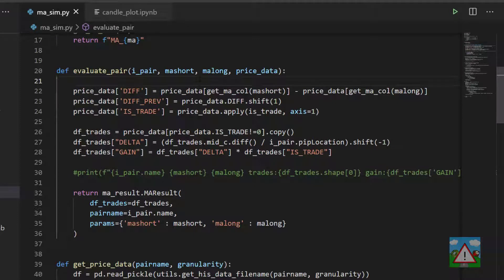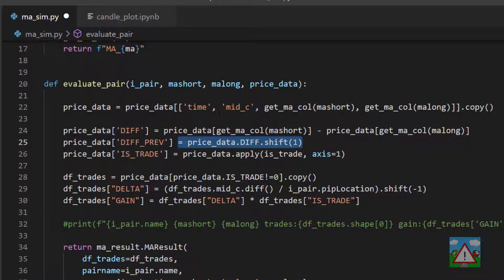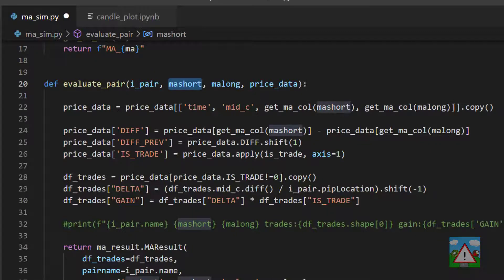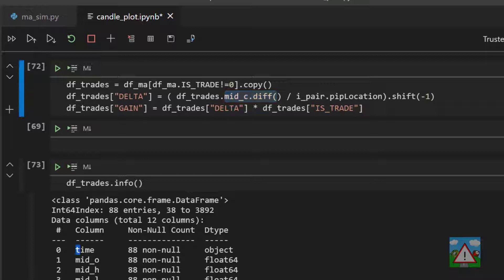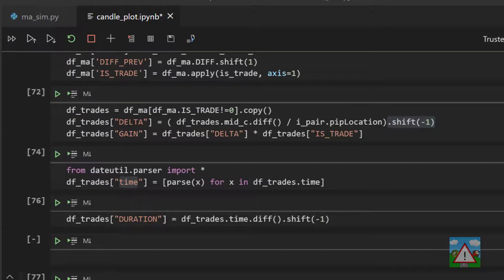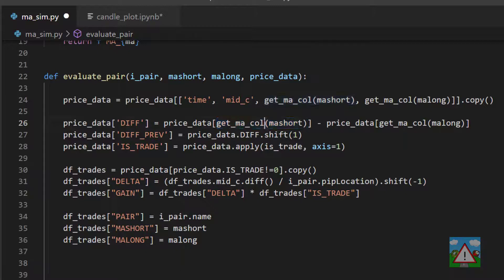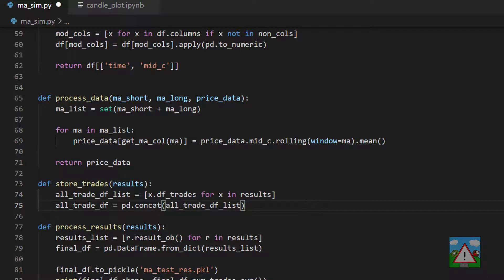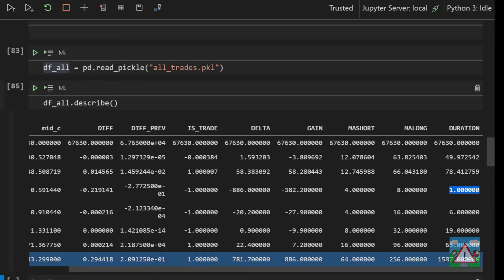Forex bot & backtest system with Python #24 - Collecting more test data